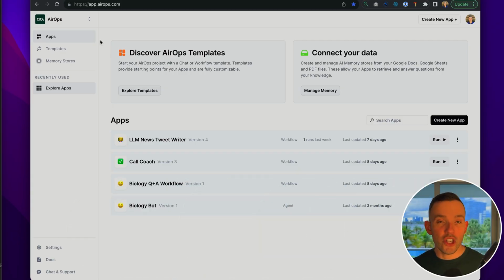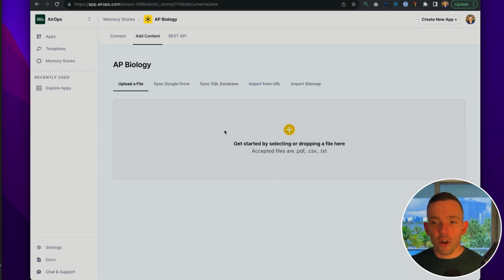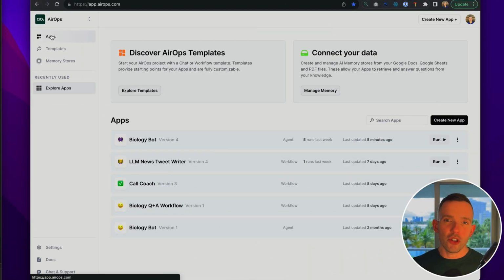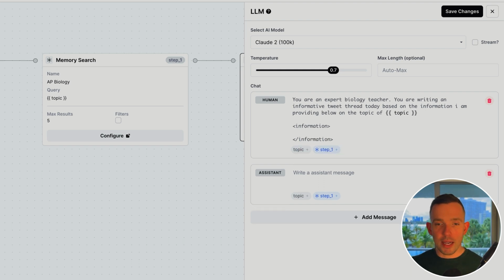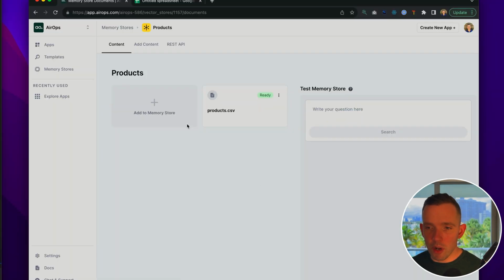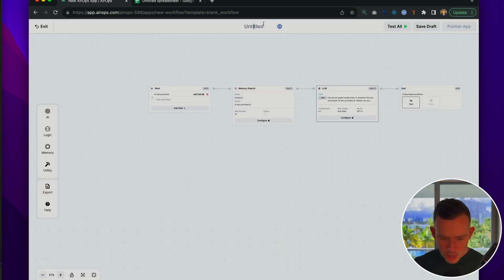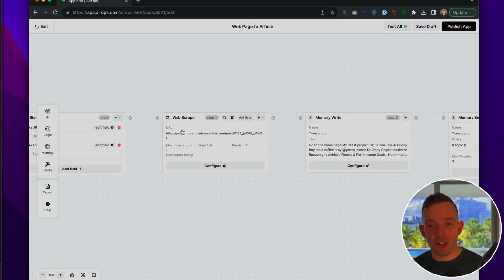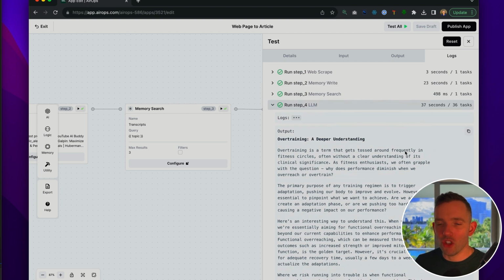Introduction to Memory Stores | AirOps AI | Build Easily with AI and No-Code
This video offers a comprehensive introduction to vector stores in AirOps and several examples of use cases and implementation. If you need any help with your build, just comment under the video and we'll help you!

Love